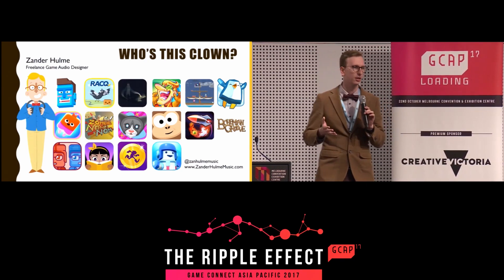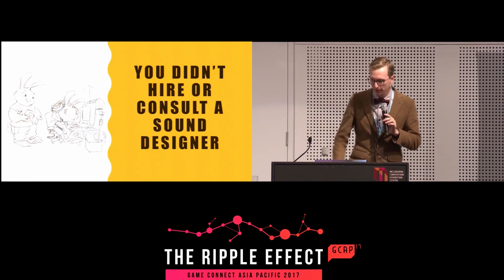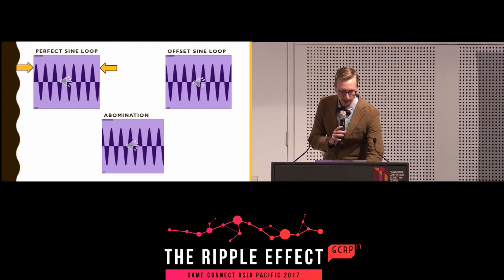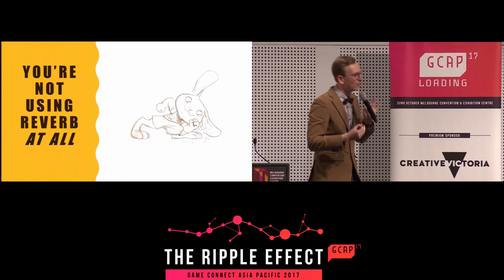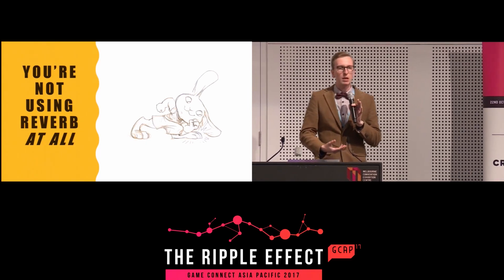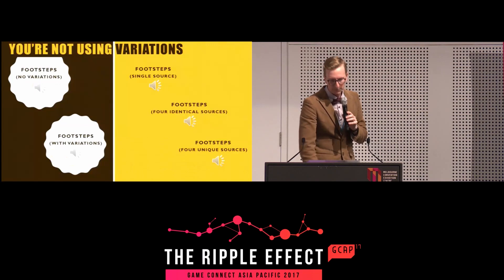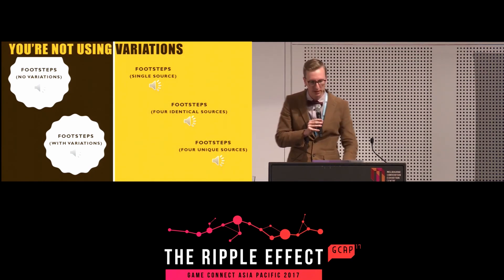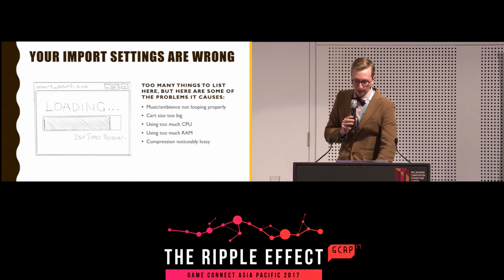Why Does My Game Sound Like Balls? – Zander Hulme @ GCAP Loading 2017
Zander Hulme talks about the problems and pitfalls of game audio, shining a light on the audio potholes that indie developers might not know about until they hit them.

GCAP Loading is a conference from the Game Developers’ Association of Australia specifically for student and graduate game developers to assist in kickstarting their careers post-graduation.

Thanks to the Game Developers' Association of Australia for filming the presentation and making this footage available for me to share online.